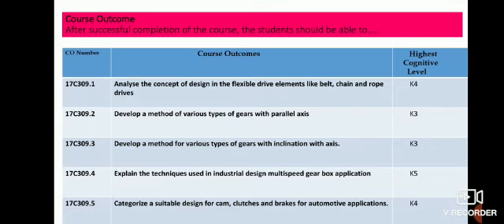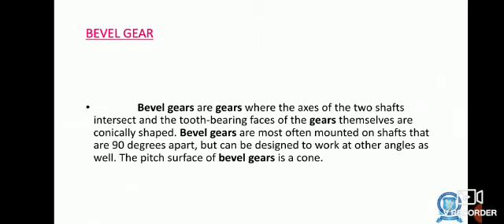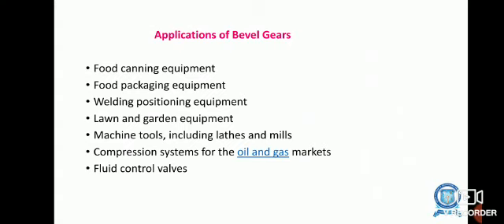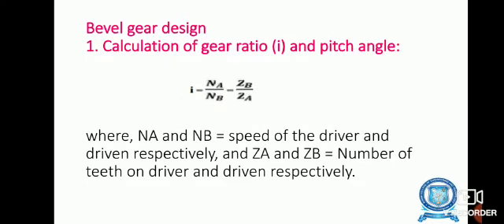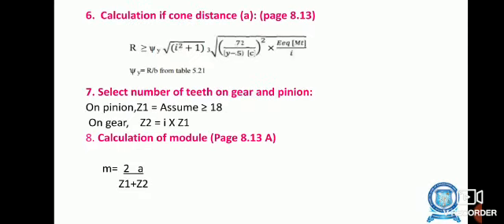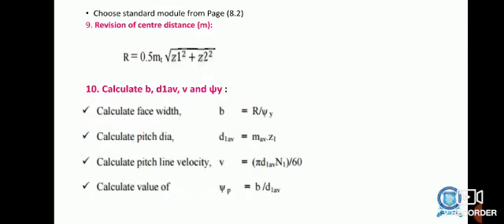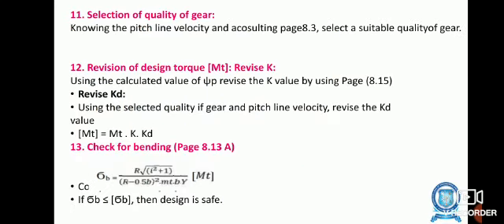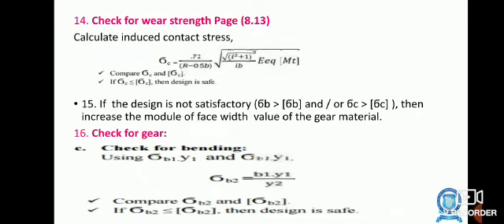ME8651 UNIT III DESIGN OF TRANSMISSION SYSTEMS PART 2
BEVEL GEARS PROBLEMS

BY
Dr. D. Prince Sahaya Sudherson,
ASP/MECH,
RCET.